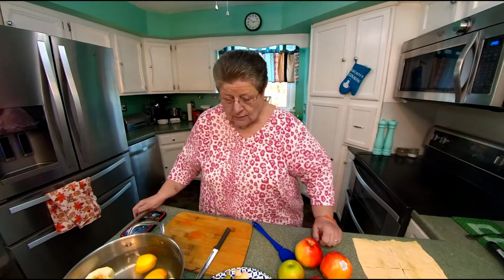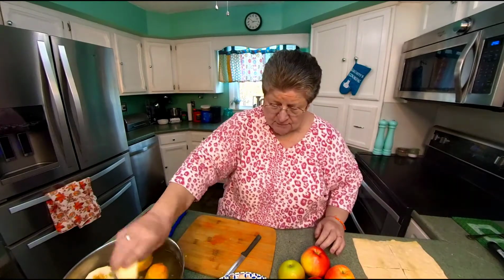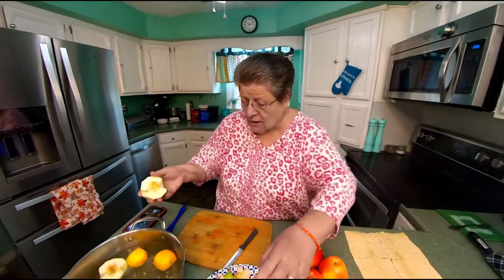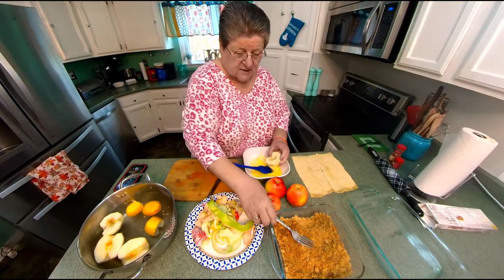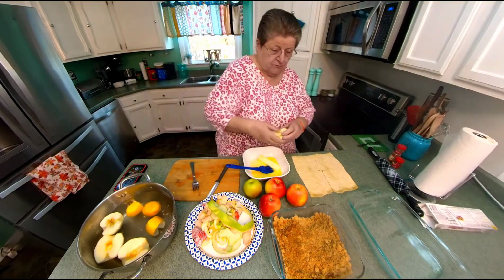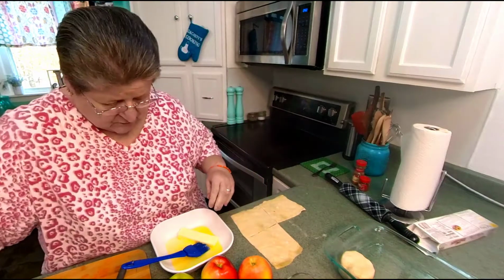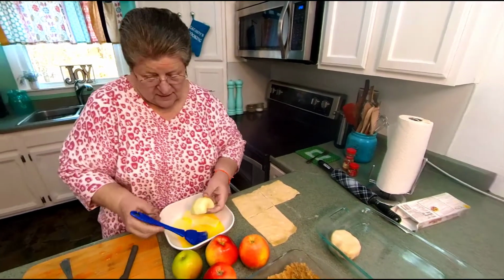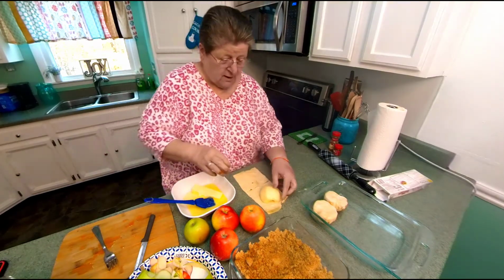Cinnamon Apple Dumplings with Caramel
Cooking Cinnamon Apple Dumplings with Caramel as instructed by chef and cook Gagajoy. The following recipe has bee around for a while, Though the first recorded apple dumplings were made in England in the 18th century and can be traced throughout history across many communities in the United States, they've really become known as an iconic Pennsylvania food.

THIS VIDEOS RECIPE IS AS FOLLOWS
Apple Dumplings

* Store-bought puff pastries

*  1 tbsp have apple pie spice

*  6 tbsp of sugar

*  1 tbsp ground cinnamon

*  3 tbsp of unsalted butter softened

*  4 Golden Delicious apples or

apple type of your choice

* 2 egg whites lightly beaten

*  caramel topping

OTHER LIKS THAT GAGAJOY MAY BE FOUND
You can find (Gagajoys cooking recipes) at the following links
You can follow Gagajoys cooking around the web on these